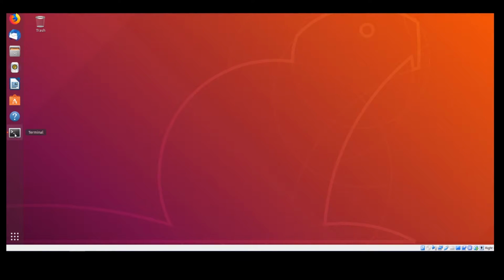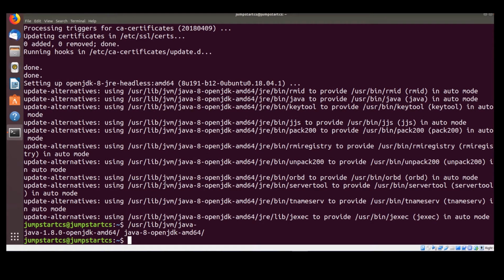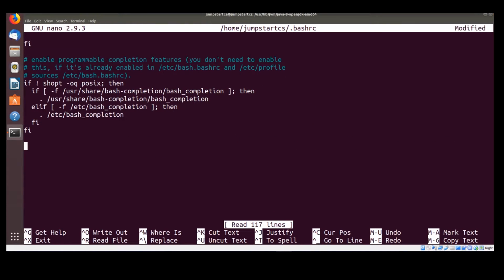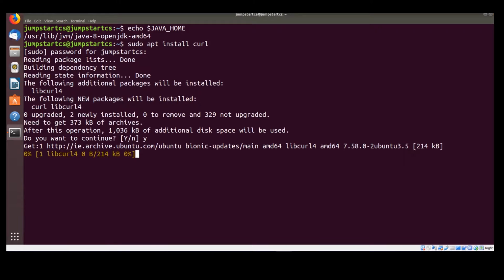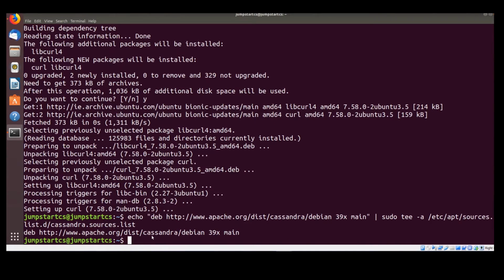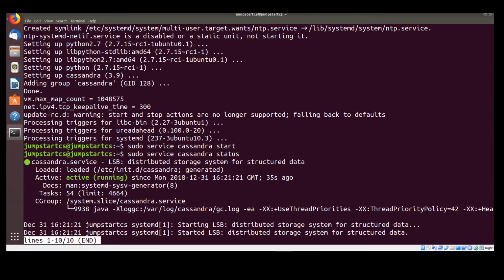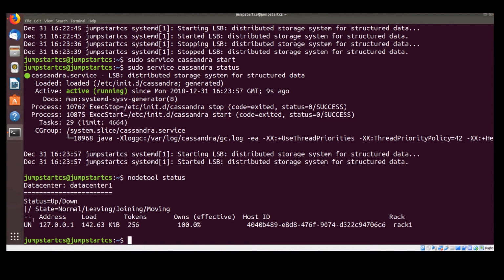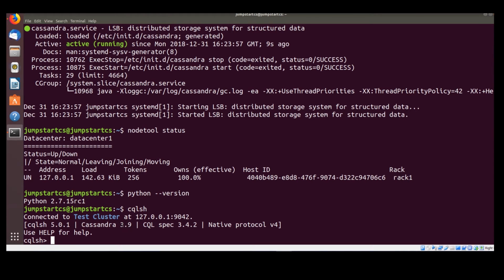Apache Cassandra - Tutorial 4 - Installing Cassandra On Linux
In this tutorial will will install Cassandra on a virtual machine running Linux. Most Cassandra deployments in production systems run on Linux and the rest of the videos in the tutorial will assume that users have installed on Linux.